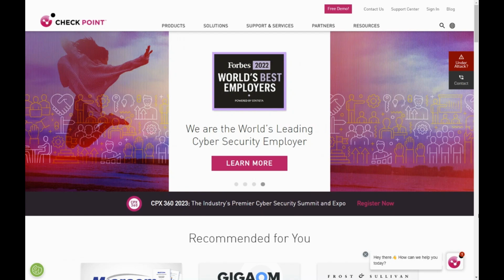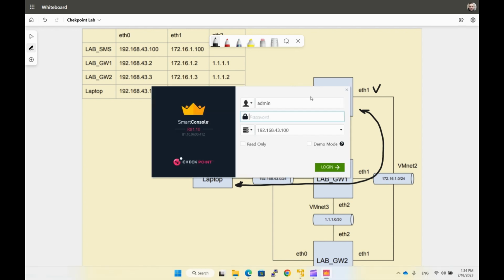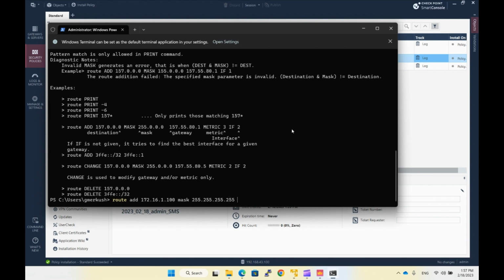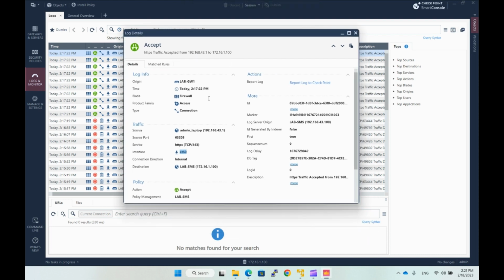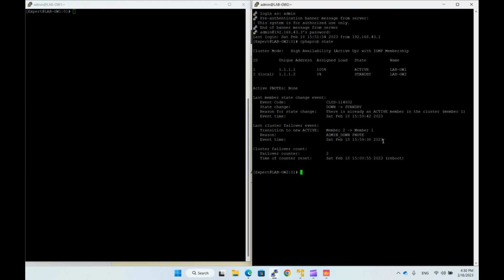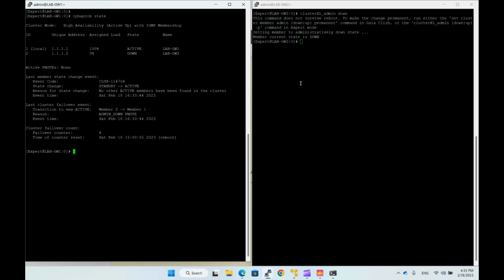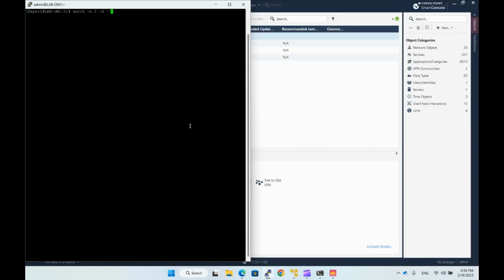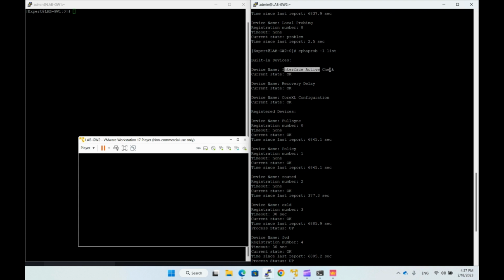Checkpoint Lab 1 - Step 5 - ClusterXL failover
IMPORTANT! to make proper tcpdump you need to disable promiscuous mode for all the VM interfaces. Add the following line for every VM interface in all .vmx files.
LAB-GW1.vmx | LAB-GW2.vmx | LAB-SMS.vmx
ethernet0.noPromisc = "TRUE"
ethernet1.noPromisc = "TRUE"
ethernet2.noPromisc = "TRUE"

Don't forget to "save config" in LAB-SMS after you have added the new static route

This video will show how to:
- initiate manual failover with ClusterXL
- show active ClusterXL Pnotes

Expert commands used in this video:
clusterXL_admin up
clusterXL_admin down
cphaprob state
cphaprob -l list
watch -n sec -d 'command'
tcpdump -nni if_name host IP_address and host IP-address and icmp

Clish commands used in this video:
set static-route 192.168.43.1/32 nexthop gateway address 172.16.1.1 on
save config